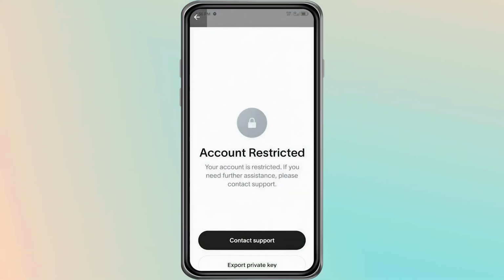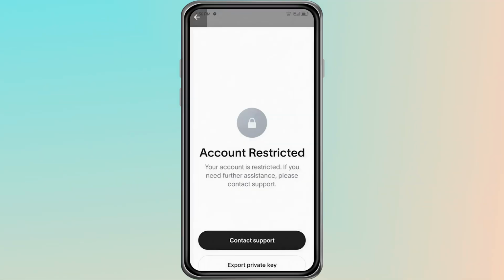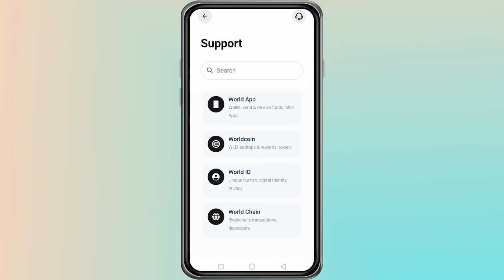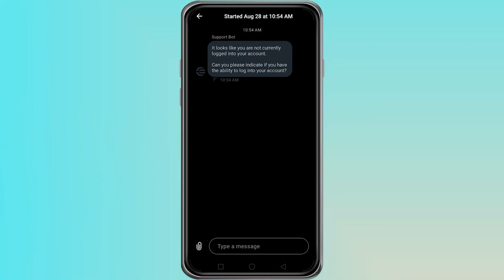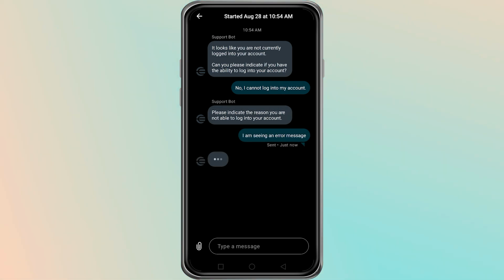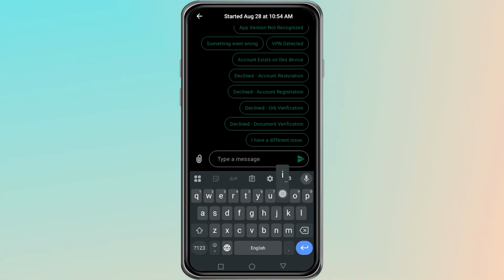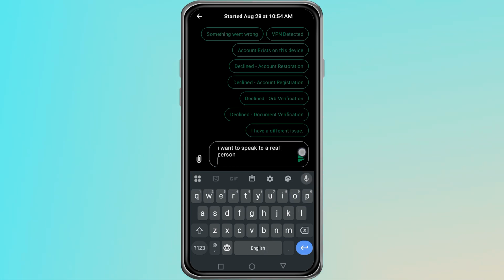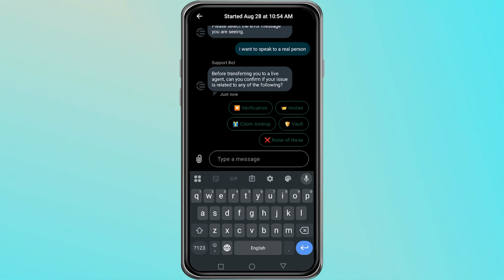How To Fix World APP RESTRICTED Account (EASY FIX!)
Is your World App account restricted and you can’t access your funds or features? Don’t panic — in this step-by-step guide, I’ll show you how to fix a restricted World App account in 2025.